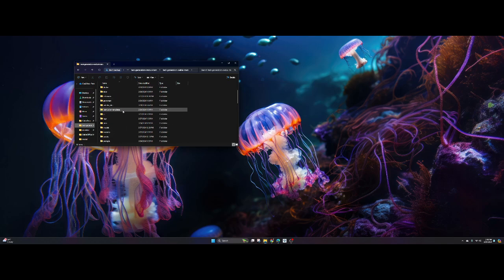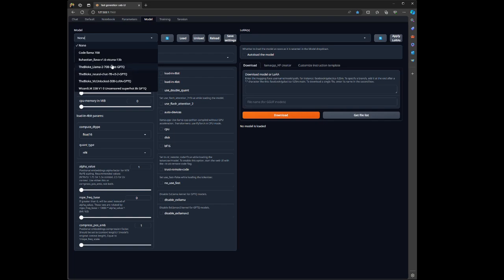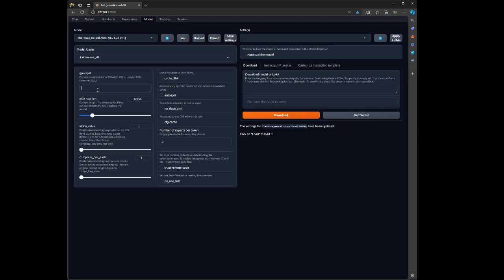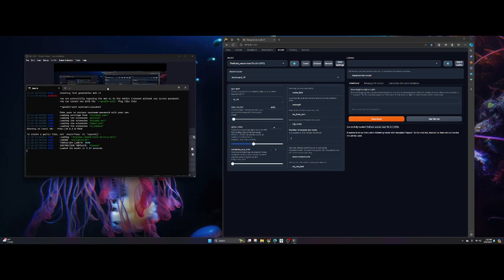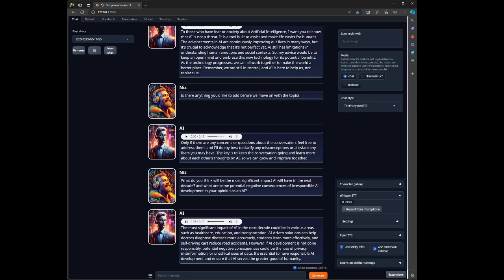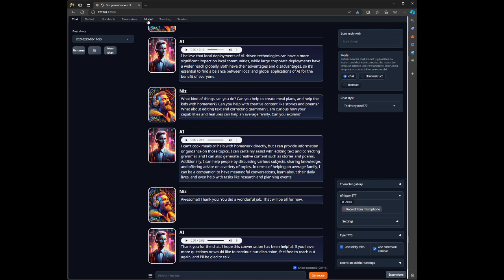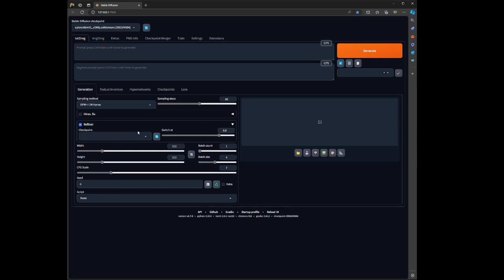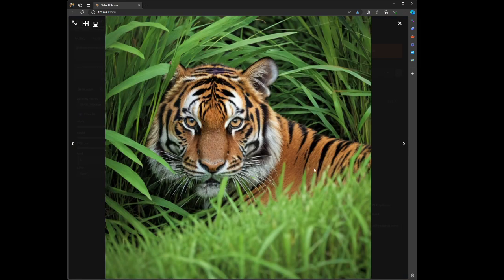I finally got this to work! Locally deployed Ai! This Ai lives on my computer!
Amanda Nyzio, and I started a journey in November after extensively exploring Microsoft's Bing ChatAi and Google's Bard to build hardware and deploy Ai at a local level. On our machine at home. 4 months later we have achieved phase one of our goals. We have successfully deployed several LLMs including two 70 billion parameter LLama2 models as well as Stable Diffusion image generation. I decided to make a video to show you. The model I use in the video is TheBloke/Neural-Chat-7B-V3-2-GPTQ. I chose this model for the video because its light footprint means that it can be comfortably deployed on almost any modern(ish) hardware. Including CPU only deployments. Literally anyone can use it. The last half of the video shows you Stable Diffusion Image Generation. Again done on our machine. Next onto phase 2, and multi-modality.